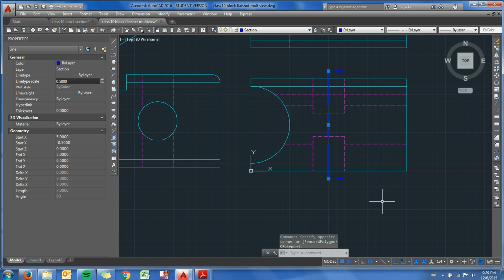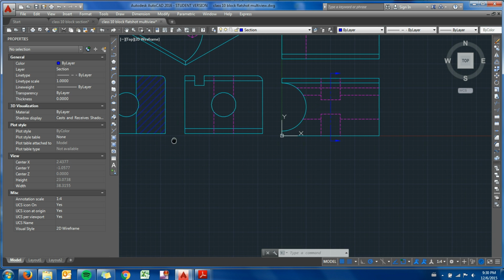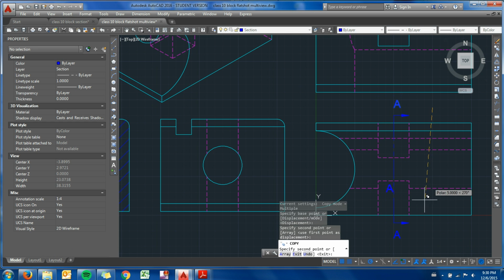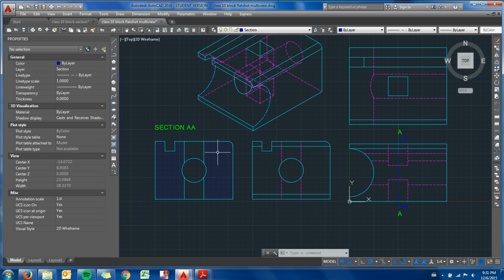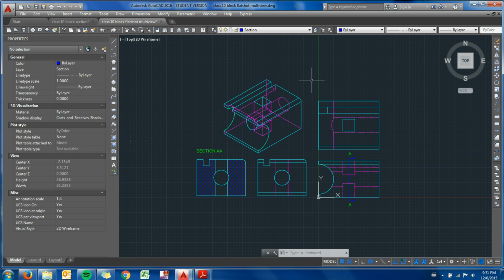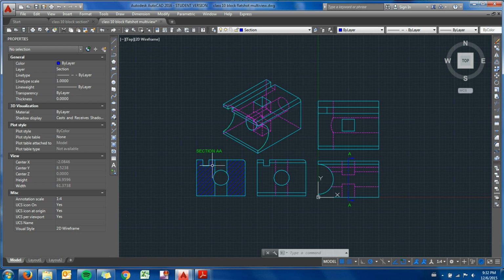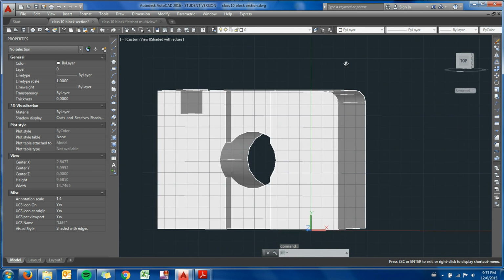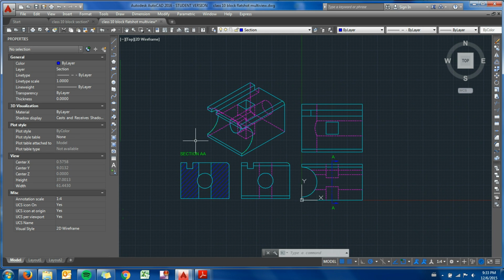Class 10 Video 2 (Part 2) - Flatshot Section Views